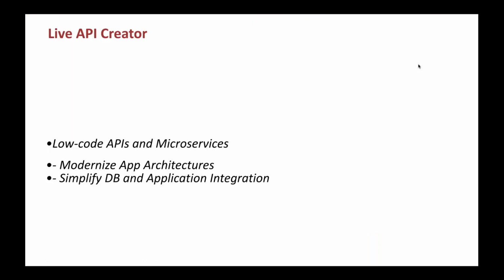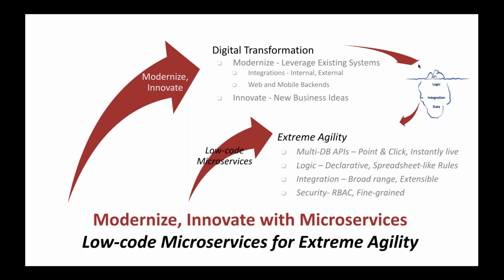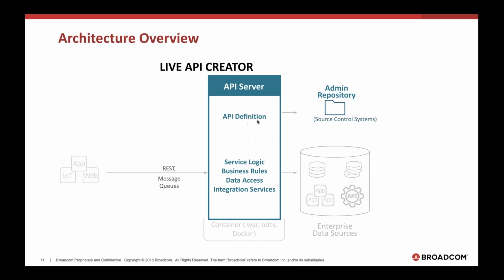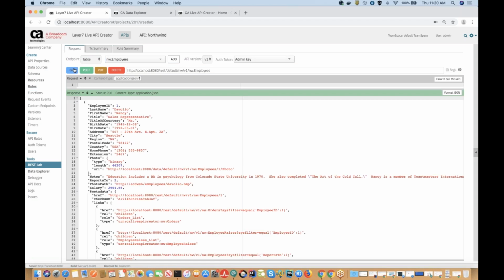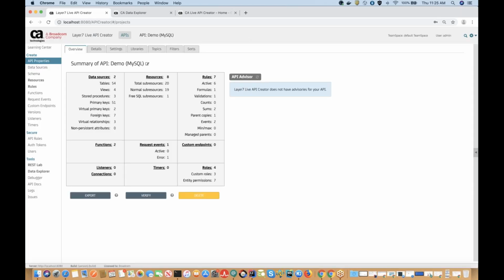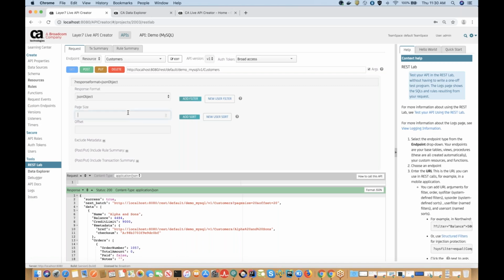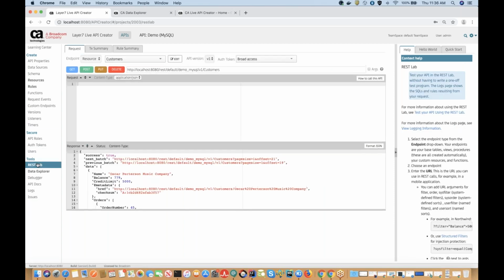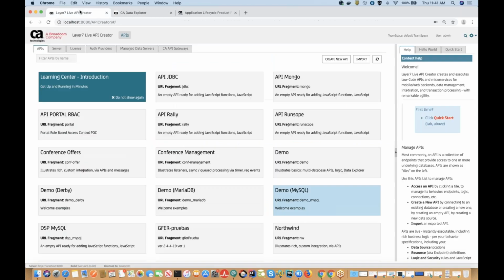Discover How to Create Mainframe APIs in Minutes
This video is a replay of our August 29, 2019 Broadcom Communities Webcast.

Thinking about APIs is the logical first step in an enterprise's digital transformation journey. APIs are synonymous to the integration of legacy systems with the modern cloud. Live API Creator, Broadcom's API and Integration technology, enables its users to:

•             Create APIs for existing assets (DB2, IDMS, Datacom, SQL Server, Oracle, and many others)

•             Integrate data across disparate data sources- SQL/NoSQL, Cloud/On-prem, Mainframes/Distributed

•             Implement custom integration requirements with speed and agility: point and click, low-code

Join this webcast to explore how you could get "live" enterprise-class API’s- in minutes!